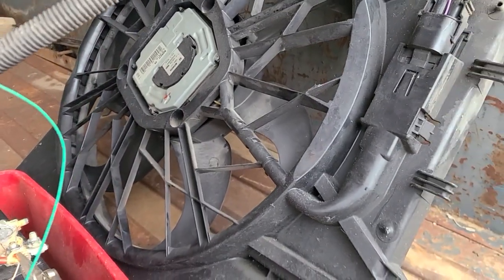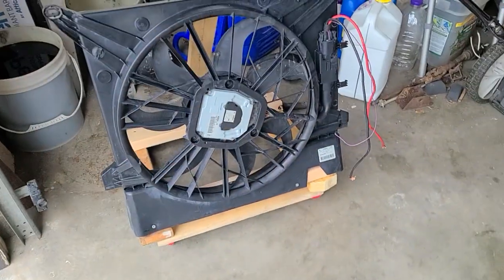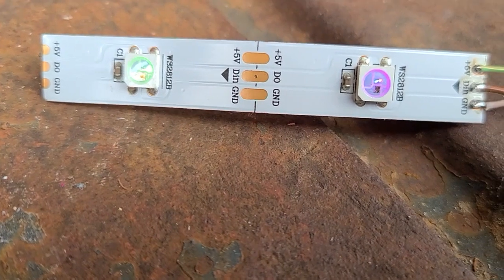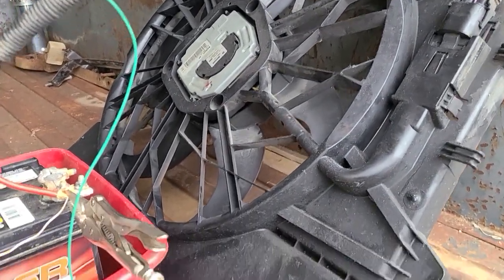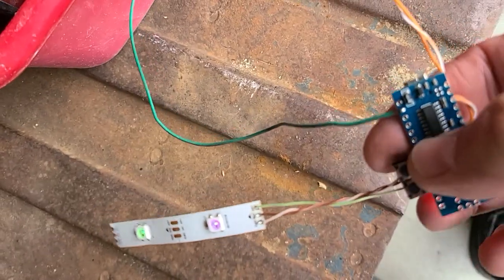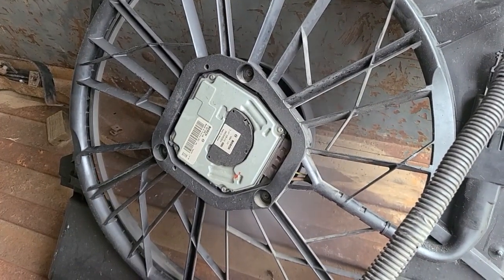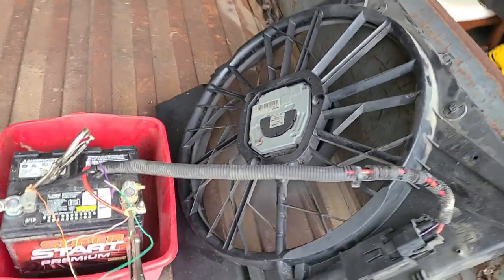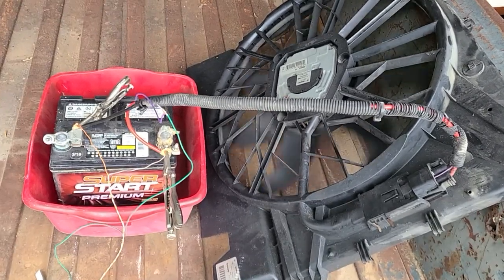Vol-PWM-Fan-LS1 part 2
Volvo xc90  pulse Width Modulated fan driver/controller. Includes WS2812 LED to show fan speed.